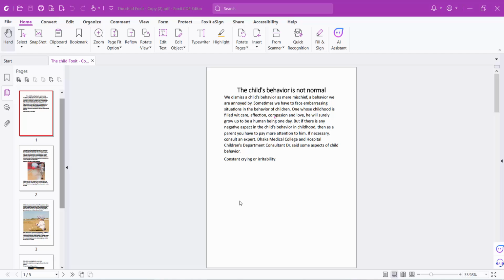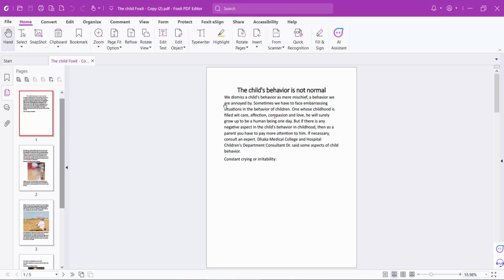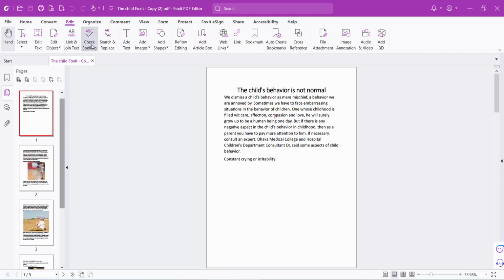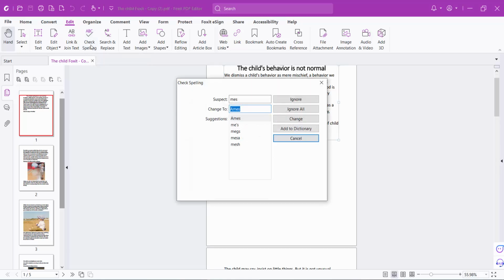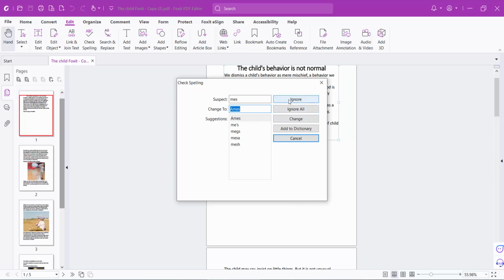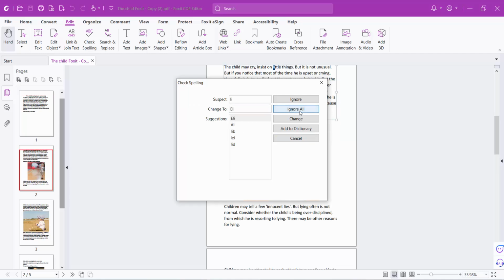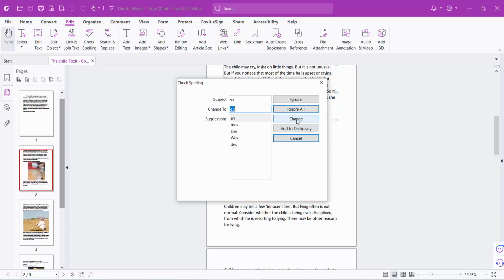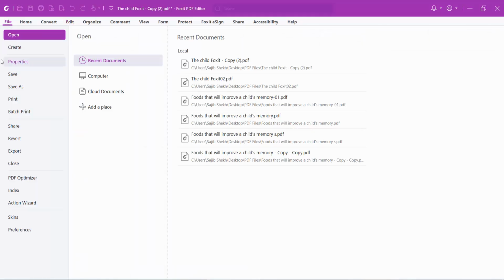How to Check and Correct Spelling Errors in a PDF File in Foxit PDF Editor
Hello everyone, Today I will show you, How to Check and Correct Spelling Errors in a PDF File in Foxit PDF Editor.